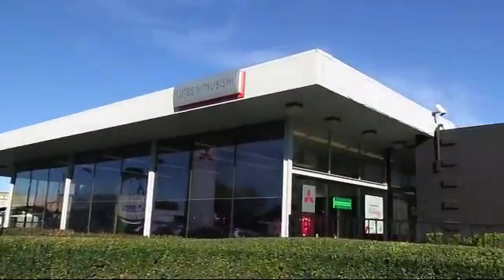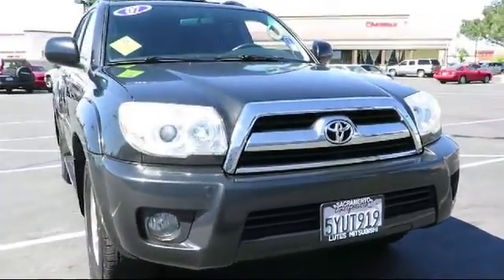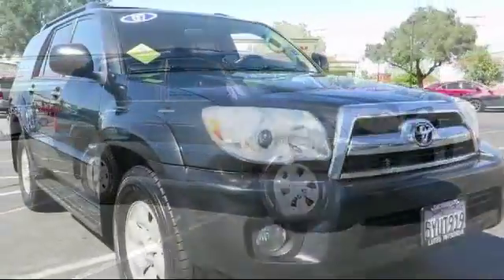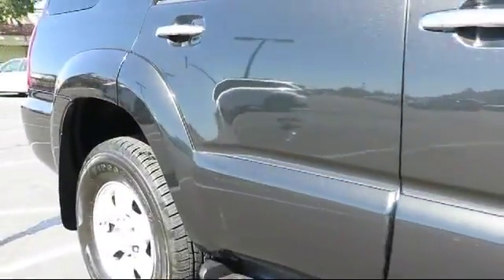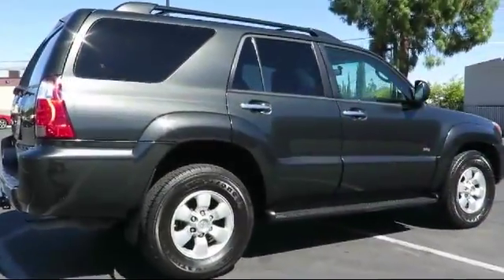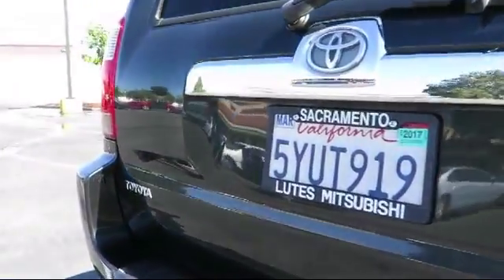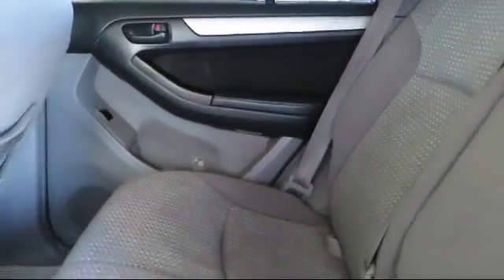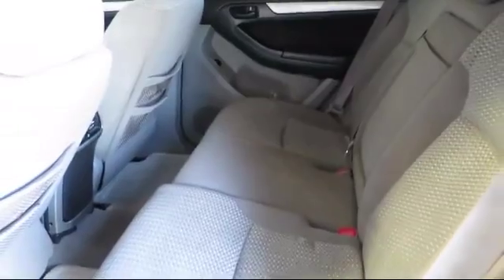2007 Toyota 4Runner Sr5 *very Clean!* Sacramento Redding Reno San Francisco Stockton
2007 Toyota 4Runner Sr5 *very Clean!* Stock Number: 6342 Vin:JTEZU14RX70086045 .

Lutes Mitsubishi
2820 Fulton Ave